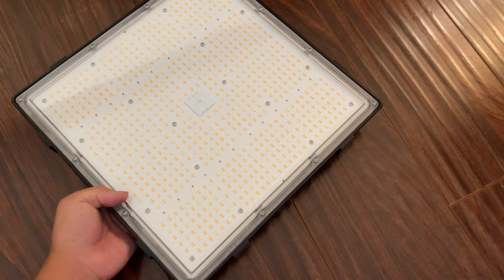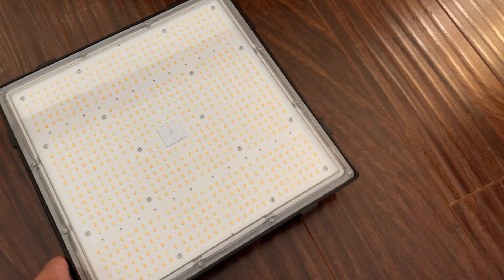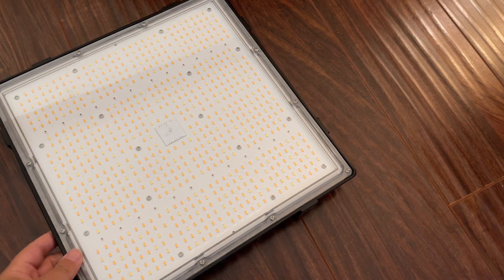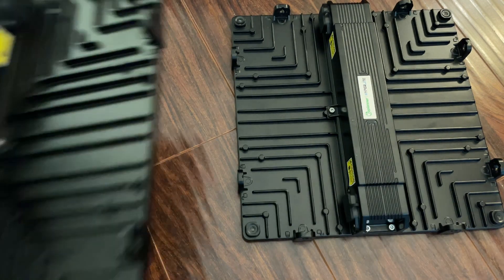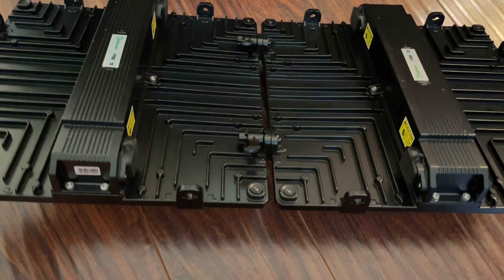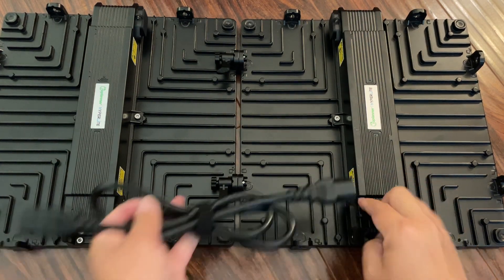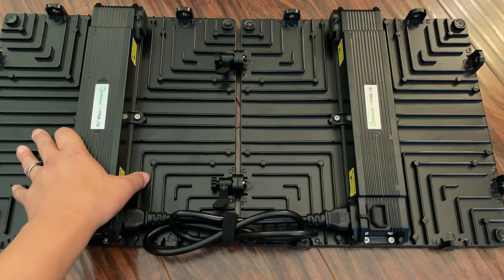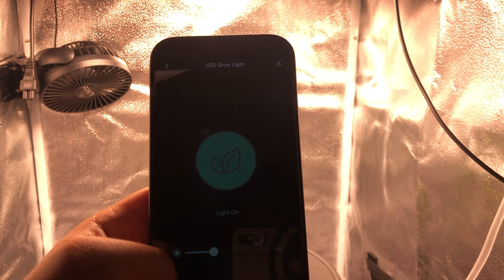Piecing Together a New Kind of Modular Grow Light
Just a quick video going over the features of one of the more interesting grow lights I've been testing out. I've never heard of the company before but there's some cool ideas built into this light that I hope gets adopted by more grow light companies.

Groplanner GP-3000